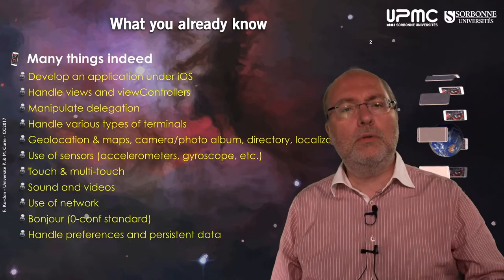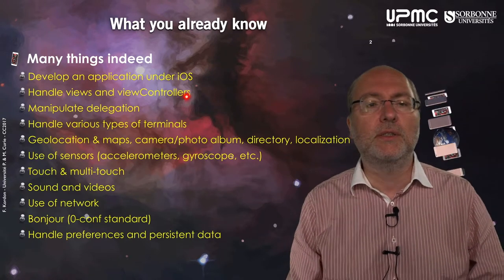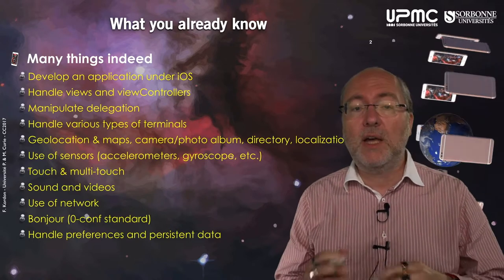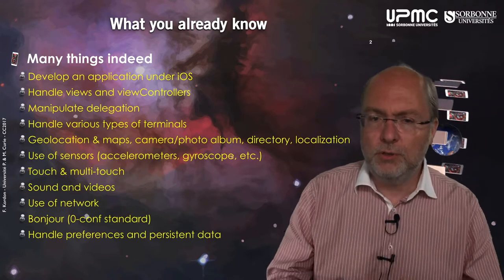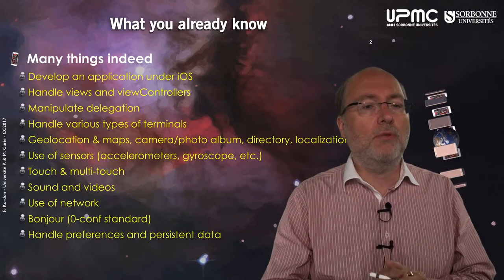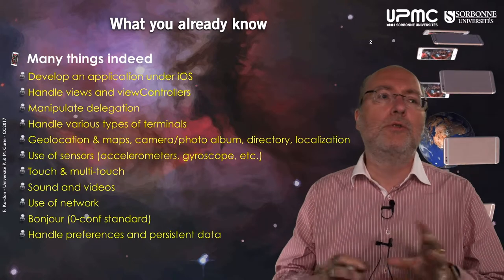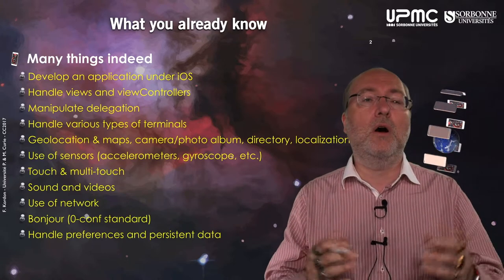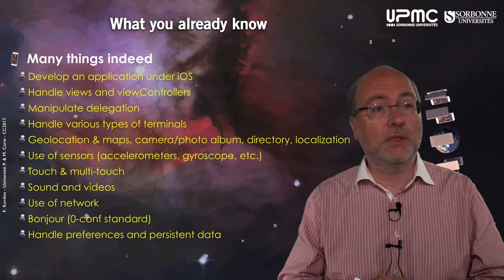155 Introduction to the week